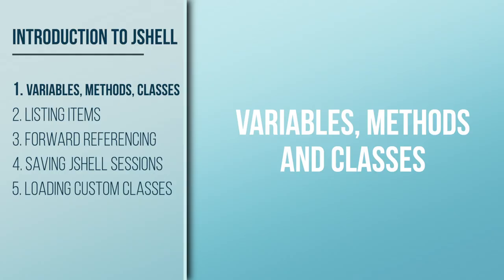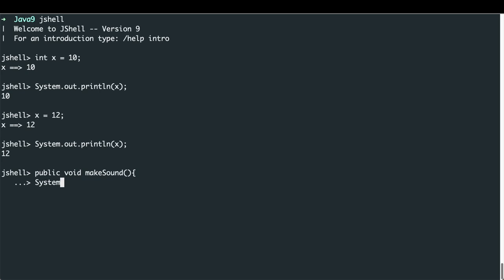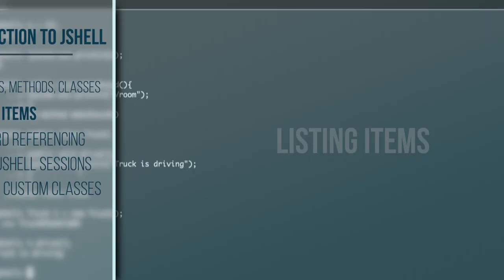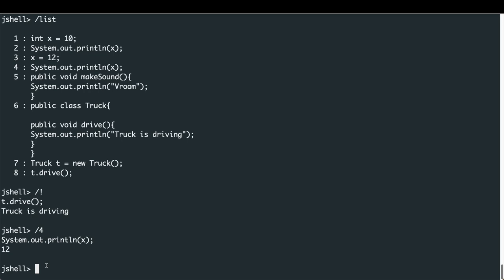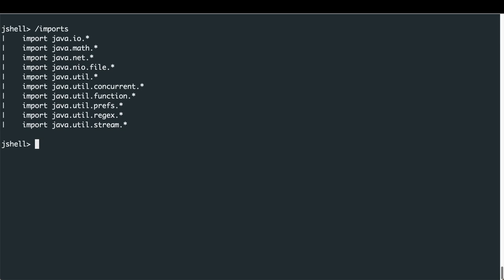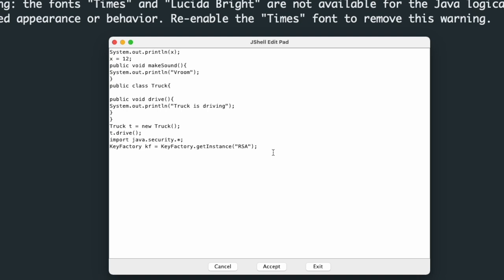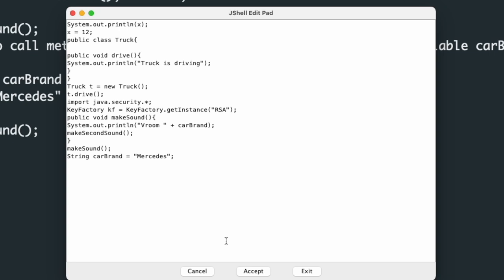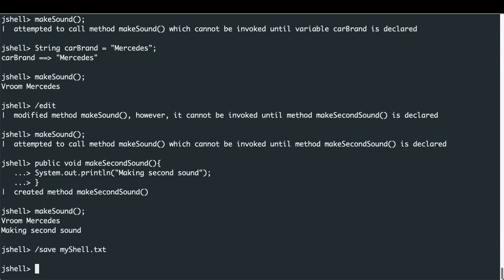Introduction to JShell - Java 9 Tutorial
JShell provides a REPL (Read, evaluate, print - loop) service for Java engineers to test their logic in a convenient way through a terminal. This video will look at how we can define different variables, methods and classes within JShell, how we can save our sessions and load external classes, and some of the most useful keywords from JShell.

🕒 Timestamps 🕒

00:00 - Introduction
00:24 - Variables, methods and classes
02:43 - Listing items
05:56 - Forward referencing
08:22 - Saving JShell sessions
10:22 - Loading classes into JShell